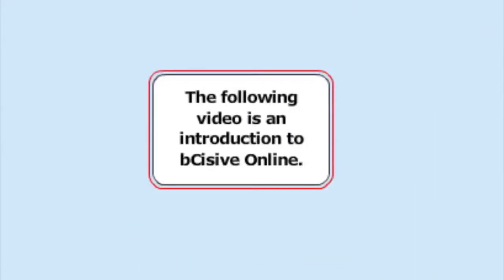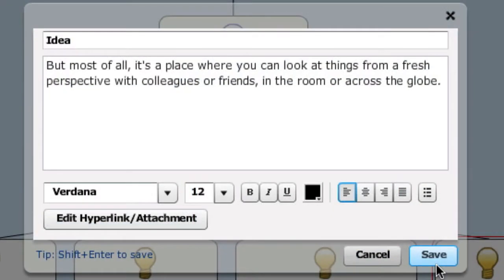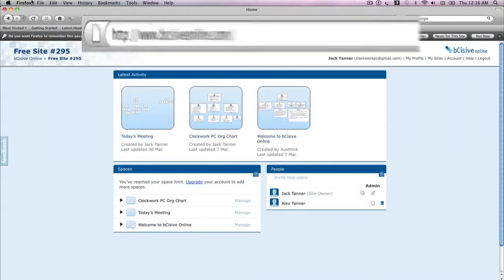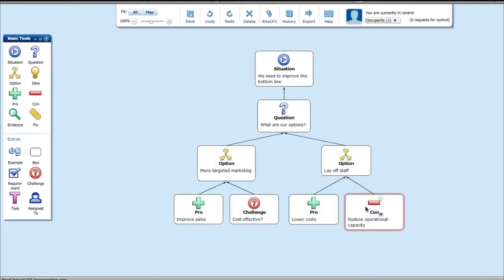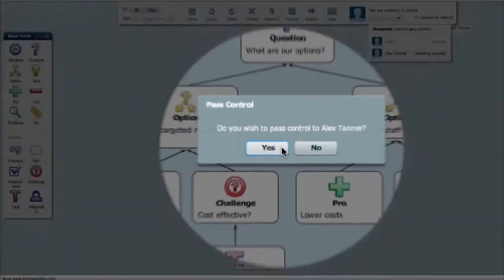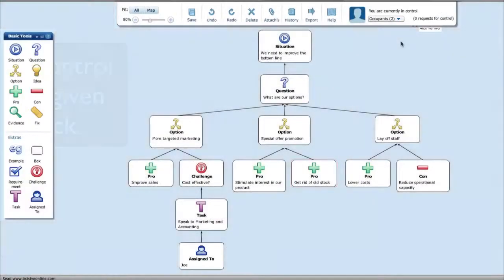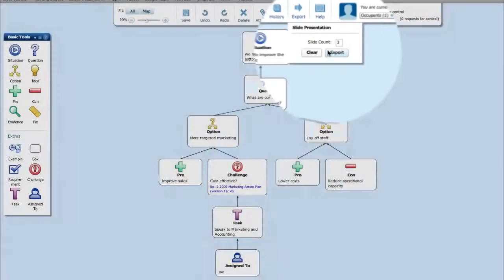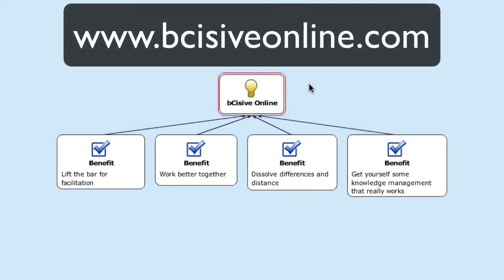bCisive Online 1: What is bCisive Online?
bCisive Online is a user-friendly visual thinking tool that you can use for:

TEAM PROBLEM-SOLVING:

* Take a step beyond screen-sharing and virtual whiteboards with more effective, easily facilitated teleconferences.
* In the room or across the world, everyone sees the same visual workspace
* One person is in control at a time, adding new boxes and connections; control can be easily passed around
* Other participants can use their virtual pointer to better make points or ask questions
* The visuals are stored online for easy access and review

DECISION-MAKING AND PLANNING:

* A common visual language promotes a shared understanding and helps eliminate ego and politics.
* Everyone's points are quickly noted and find their place in the "big picture"
* Many of the benefits of mind-mapping, but easier to follow
* Upload files from your desktop as supporting materials; link to other web-sites

PRODUCE COMPELLING PRESENTATIONS:

* Chop up and export completed maps to add a lift to your PowerPoint presentations
* Going beyond bullet points adds visual interest and when judicially used makes for a clearer and more persuasive presentation

Take real-time collaboration to the next level with bCisive Online!